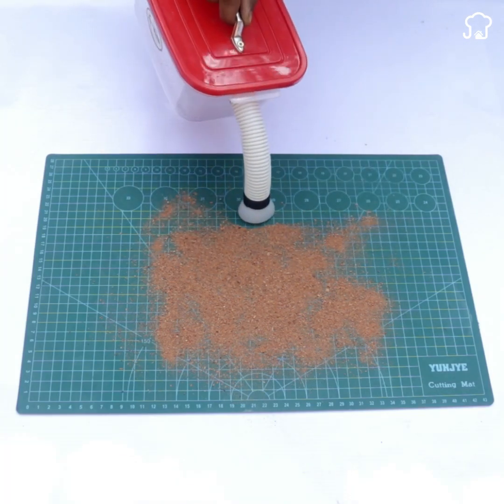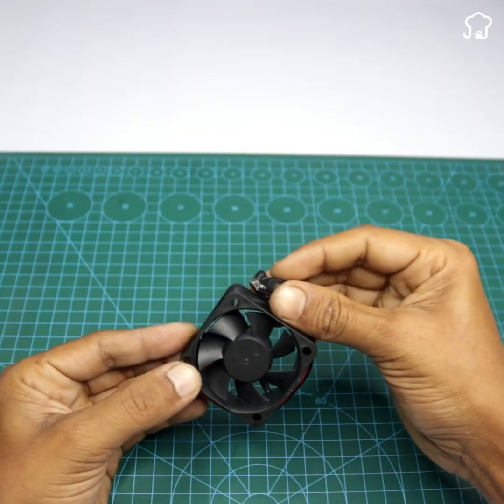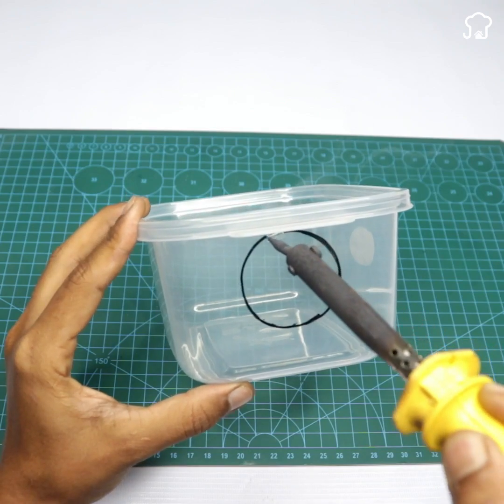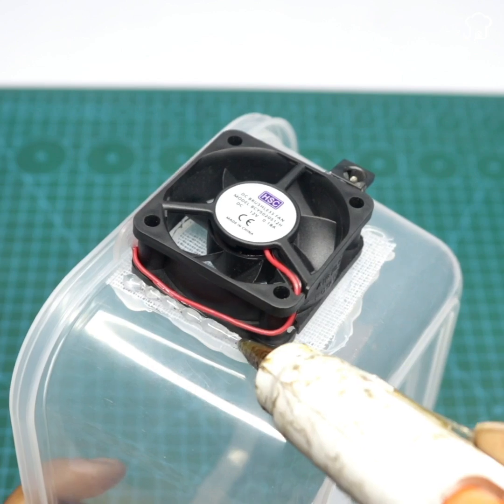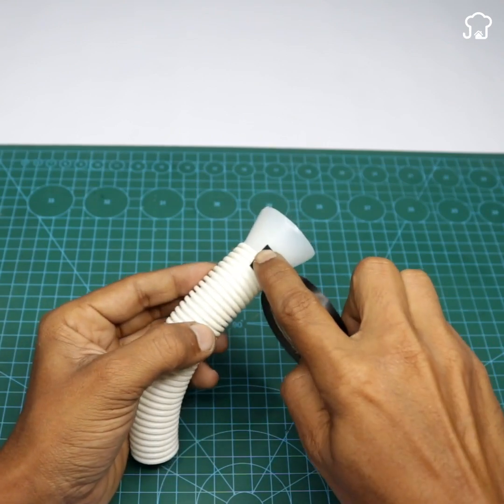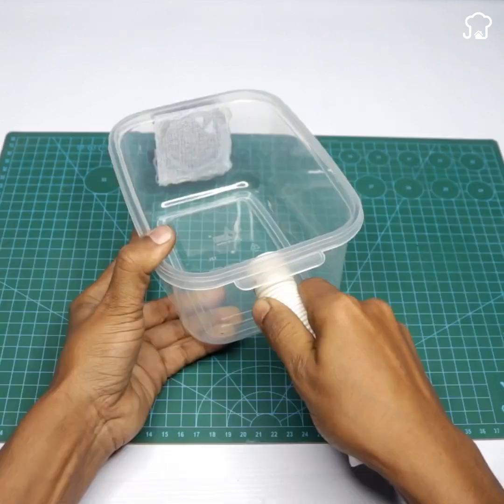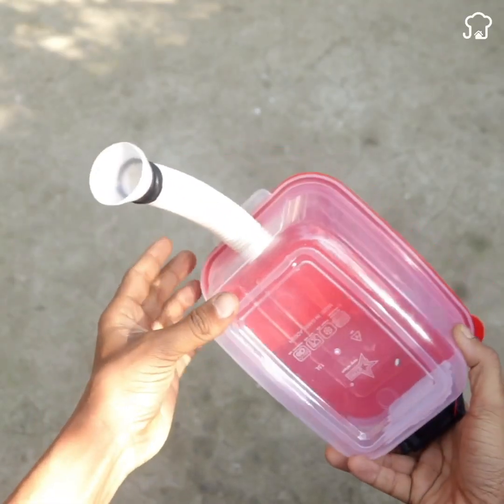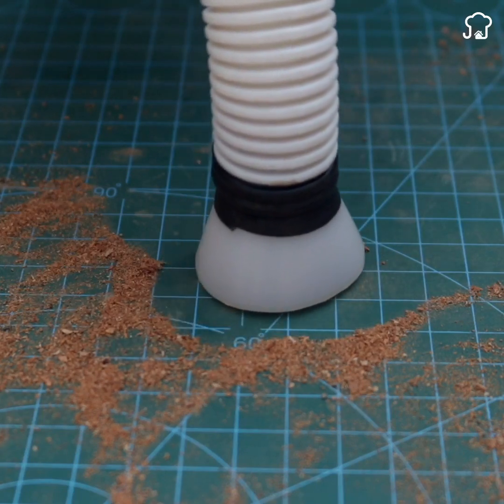DIY Homemade Vacuum Cleaner Tutorial: Easy & Affordable Cleaning Solution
Description: In this video tutorial, learn how to quickly build a homemade vacuum cleaner using simple materials readily available at electronics stores and home. With just a compact 12 Volt fan and a conventional current adapter, you'll create a powerful cleaning device. Follow step-by-step instructions to solder the fan cables to the adapter pins, fix the fan onto the adapter, and construct the vacuum body using a plastic container, bottle, and flexible siphon. Complete with a handle for easy maneuverability, this DIY vacuum cleaner offers an economical and effective solution for keeping your home clean without the need for expensive commercial equipment.